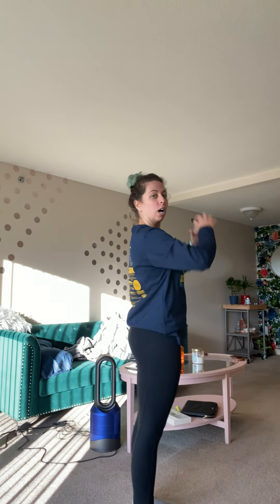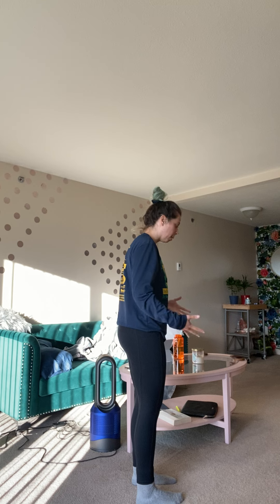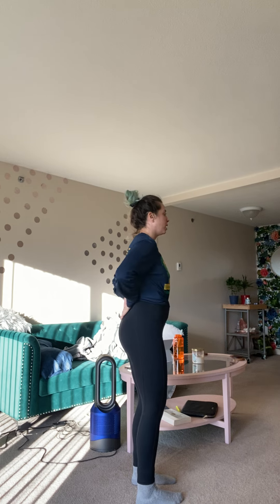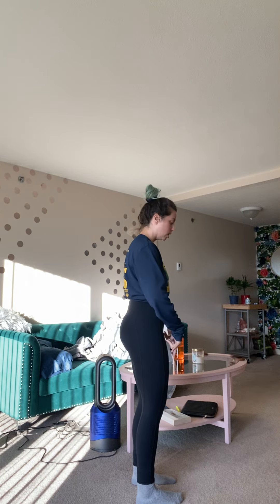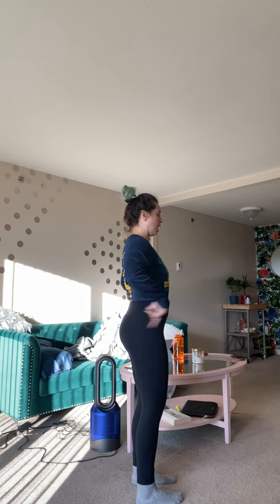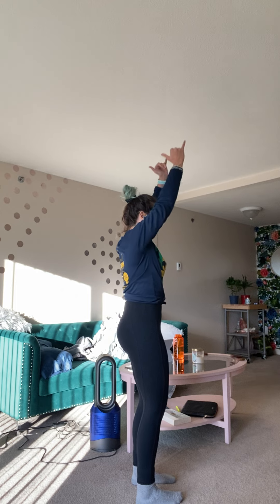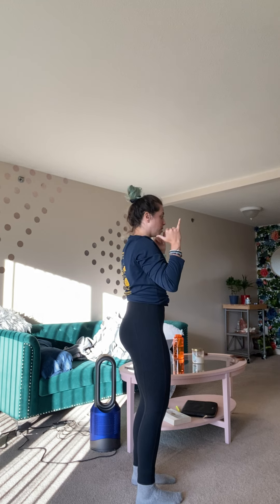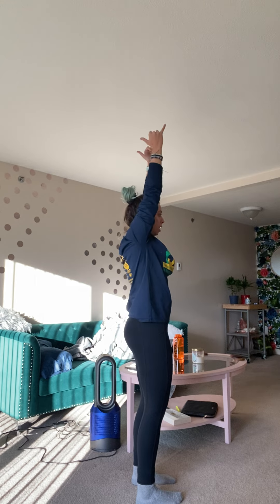How To: Overhead Exercises